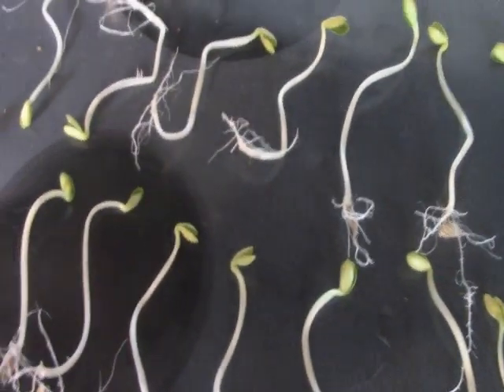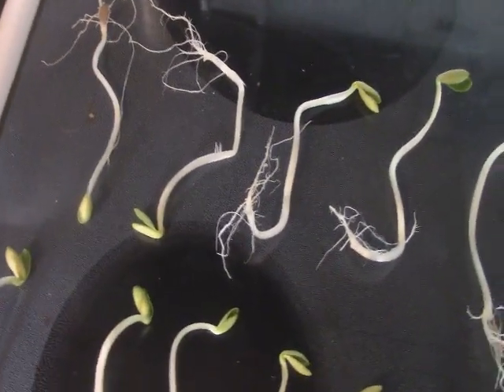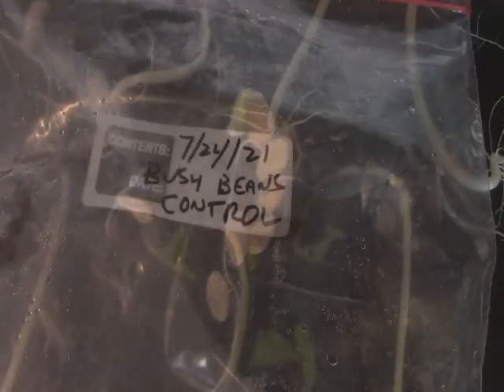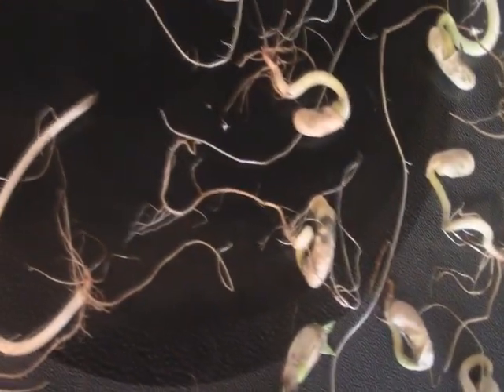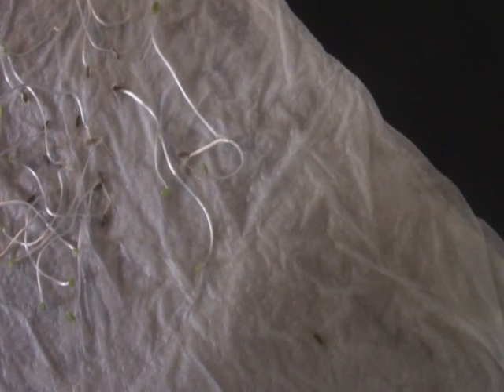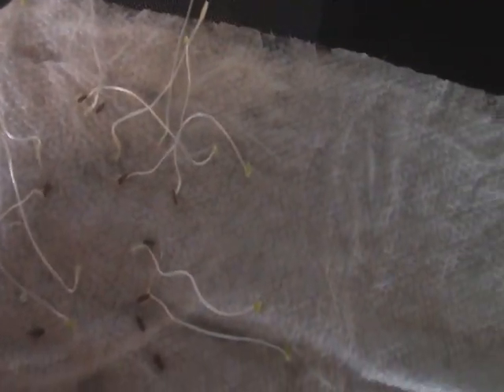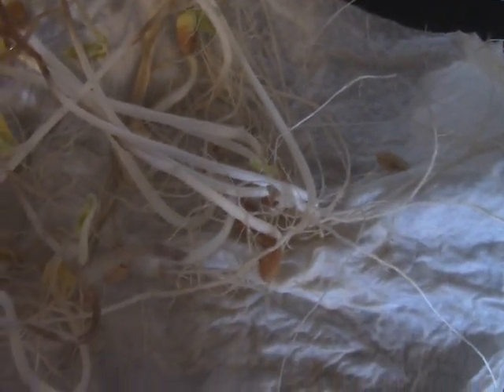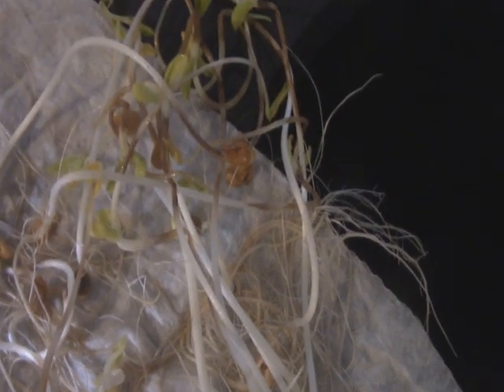will freeze dried garden seeds even grow???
A little experiment I've been running to see if I can prolong the life of garden seeds by freeze-drying them.  The results are pretty interesting!!!